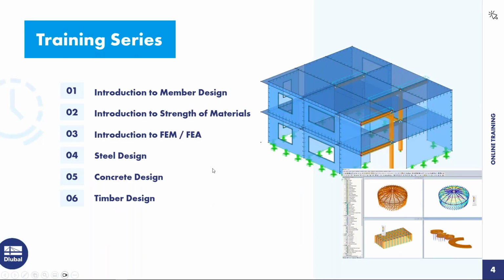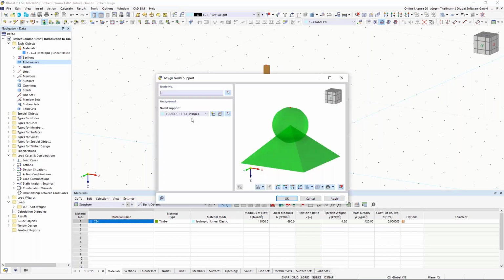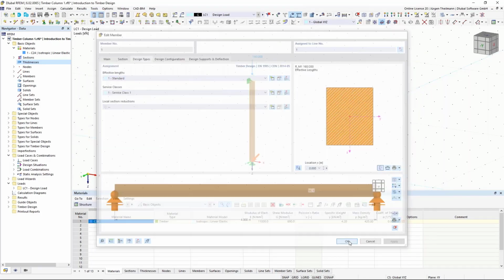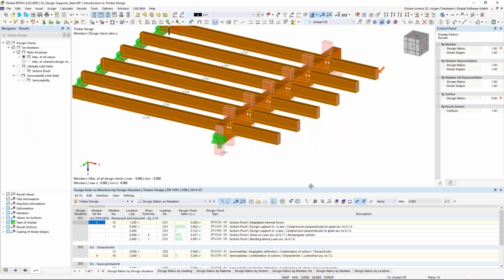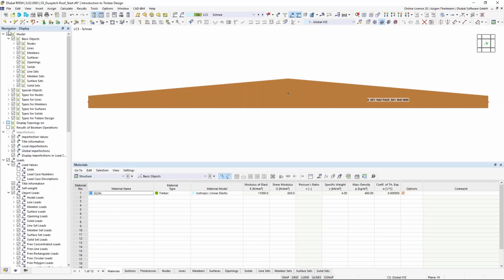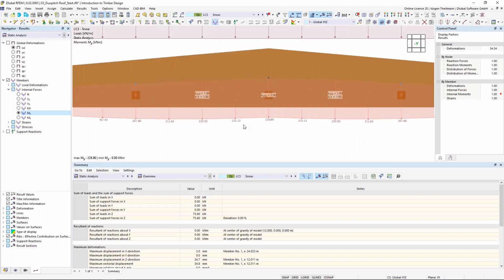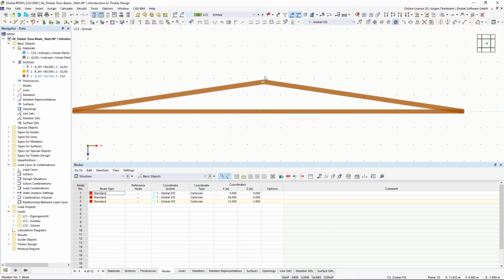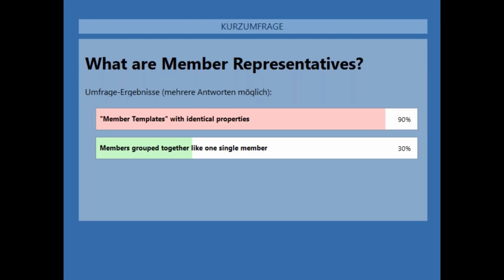RFEM 6 学生版 | 木结构设计概论| 2023 年 5 月 24 日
作为一名学生，我们将学习如何更有效地使用 RFEM。 在培训中，我们将通过实例讨论基本的建模功能和工作流程。

本次录制于 2023 年 5 月 24 日完成。

内容：
00:00 引言
05:22 介绍性示例： 木柱
28:38 设计支座和槽口
39:09 双坡屋面杆件建模与设计
57:33 木结构桁架的建模和设计

我们的在线培训课程提供了一些实际示例，向您展示如何有效地使用我们的程序。